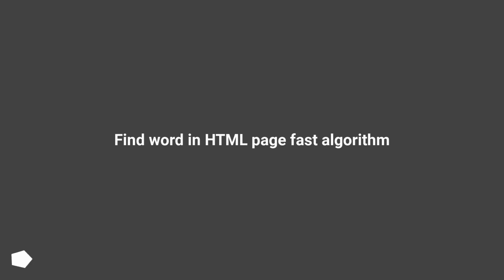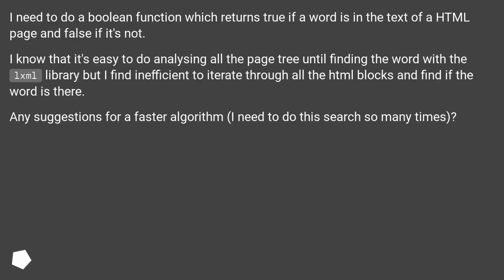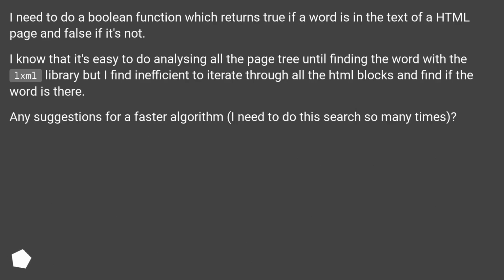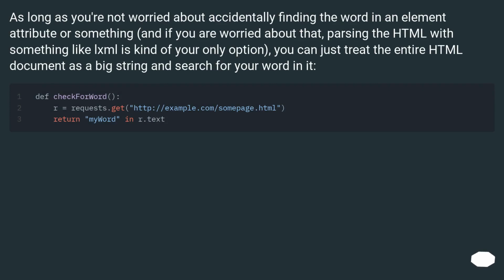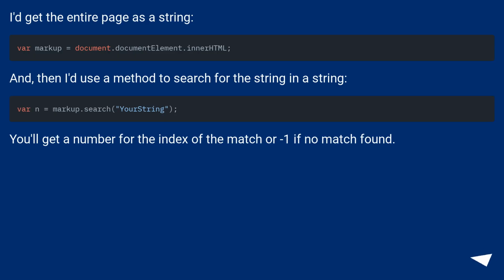Find word in HTML page fast algorithm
Chapters
00:00 Question
00:37 Accepted answer (Score 3)
01:08 Answer 2 (Score 0)
01:34 Thank you